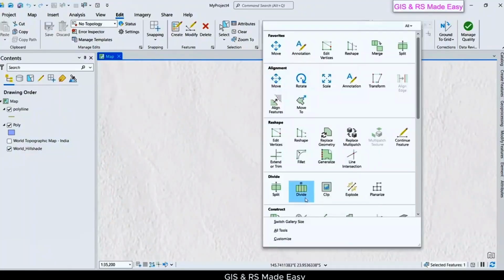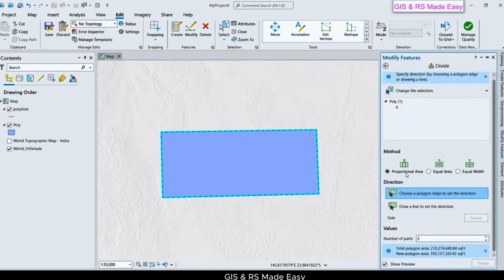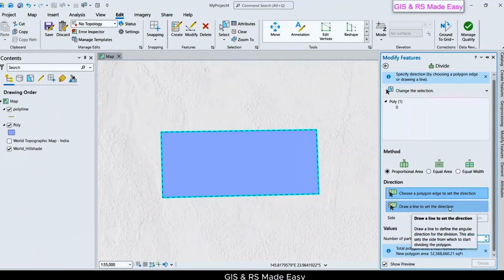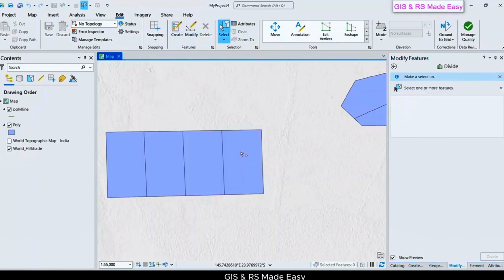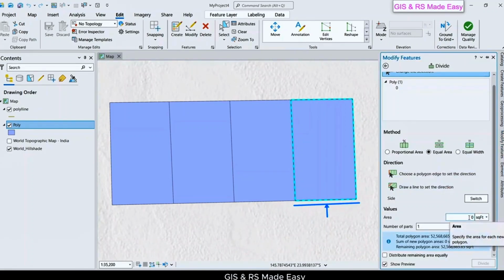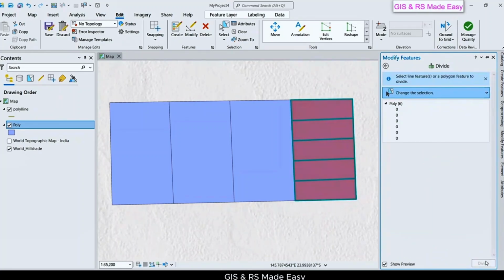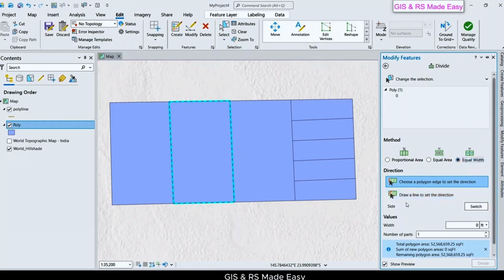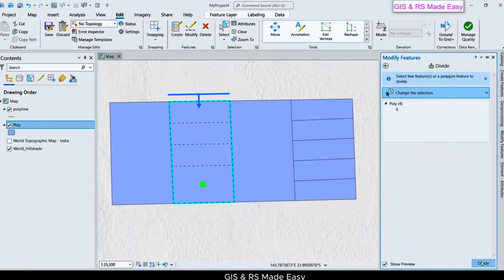Divide Tool in ArcGIS Pro - Beginner’s Tutorial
📌 Master the Divide Tool in ArcGIS Pro! 🌍

In this beginner-friendly tutorial, we’ll walk you through the Divide Tool in ArcGIS Pro. Learn how to split geometries into smaller, equal parts with ease, and integrate this tool into your GIS workflows. Perfect for anyone looking to enhance their spatial data editing skills!

👨‍🏫 What you’ll learn:
✅ What the Divide Tool does in ArcGIS Pro
✅ When and why to use it in GIS projects
✅ Step-by-step instructions with practical examples
✅ Pro tips for working with geometry tools

📌 Who should watch:
GIS beginners
Geography students
Professionals sharpening their GIS expertise